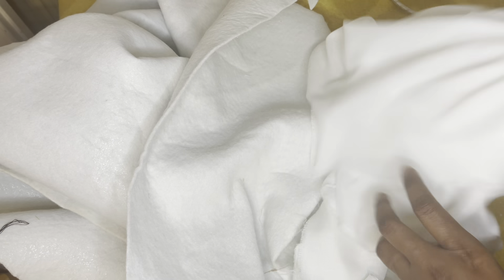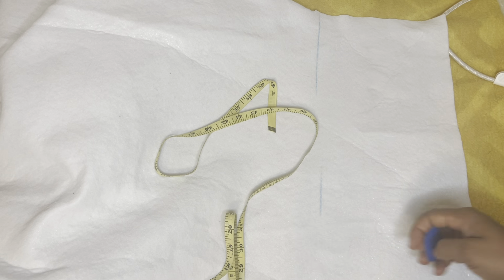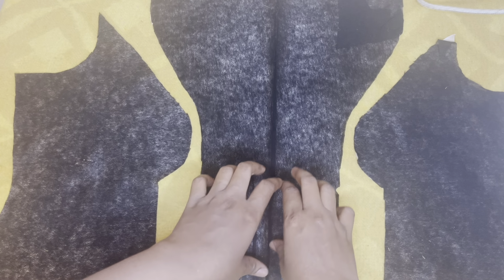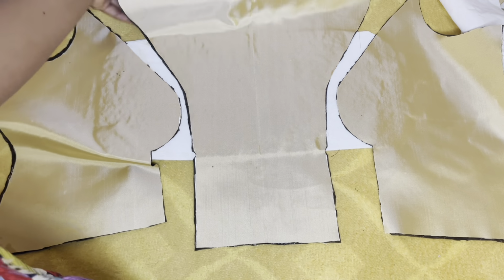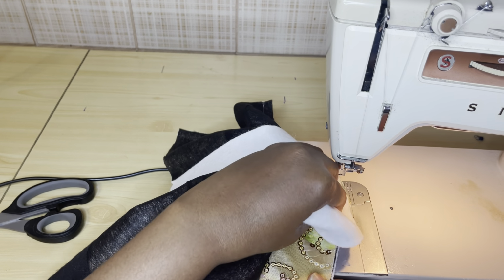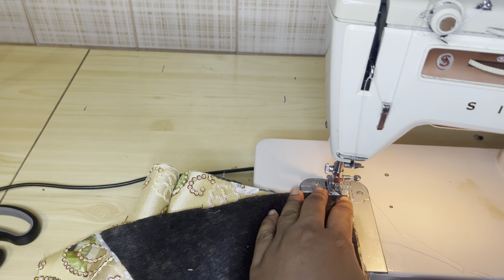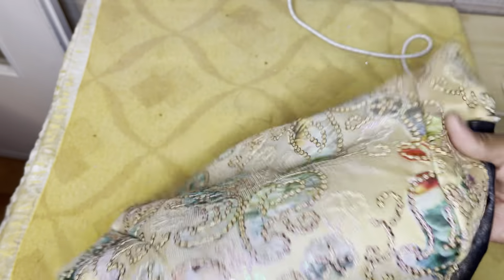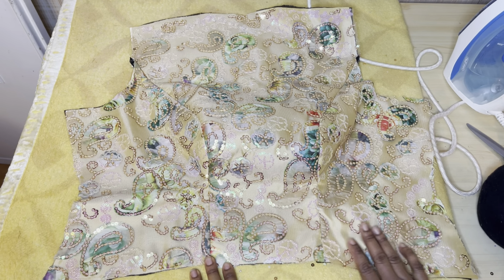HOW TO PROPERLY SEW/PAD YOUR PRINCESS DART BUSTIER. For Beginners.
How to sew and also pad your bustier, materials you can use to pad your bustier, very easy to understand.